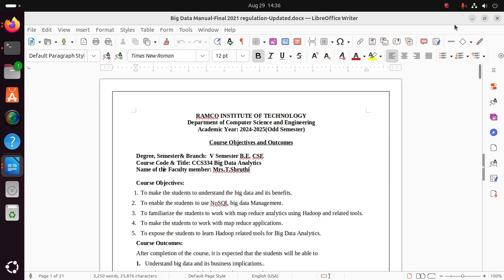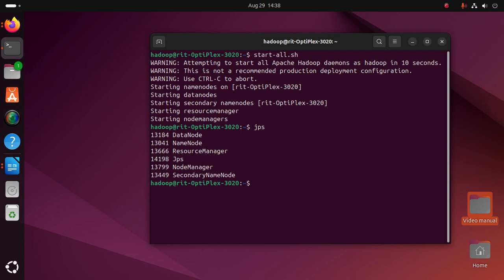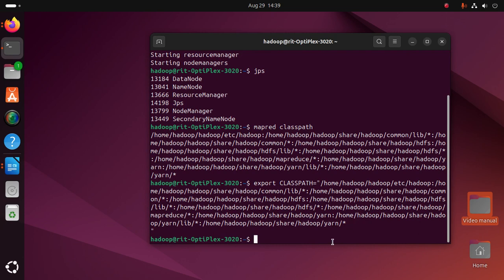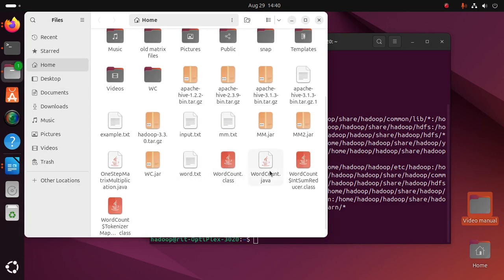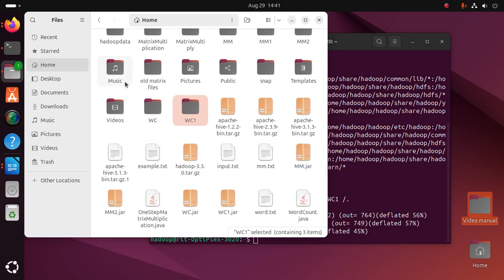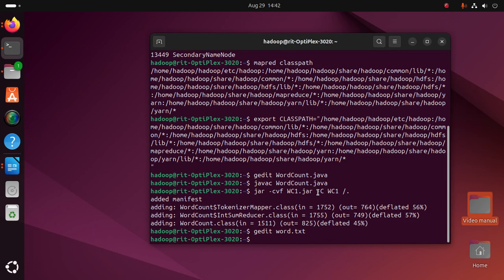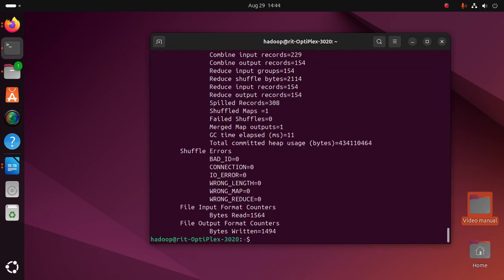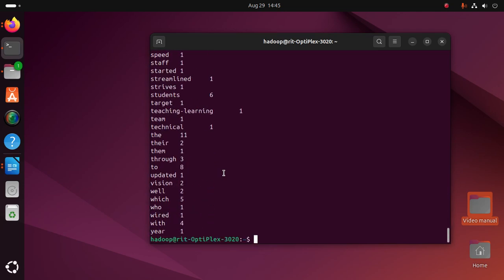Ex4 Run a basic Word Count Map Reduce program to understand Map Reduce Paradigm.